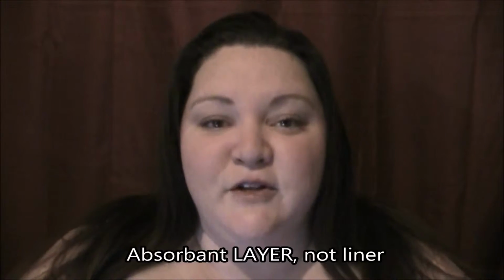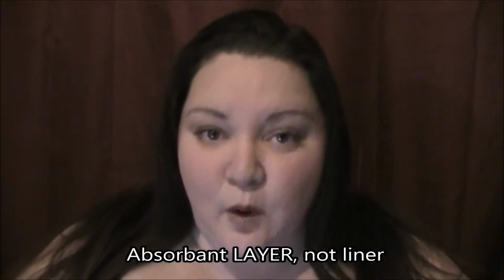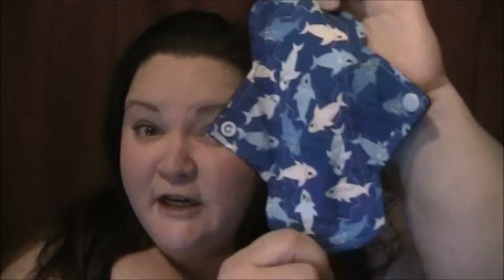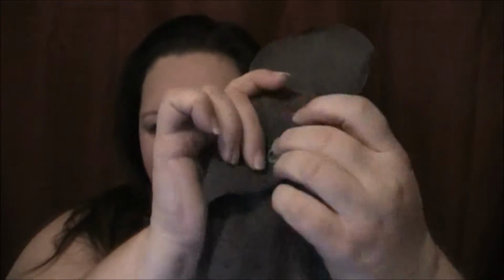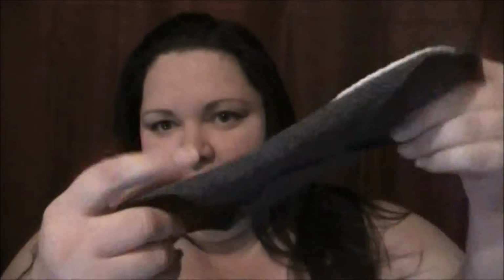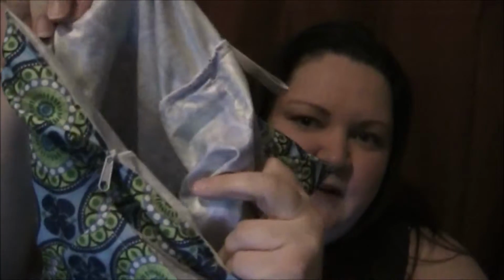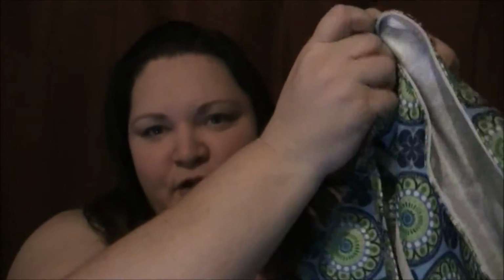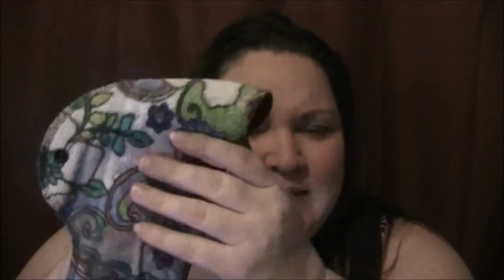RUMPS - Reusable Menstrual Products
I love Reusable Menstrual Products. They are sometimes called RUMPS or AMPS (Alternative Menstrual Products), and include cloth pads and menstrual cups.